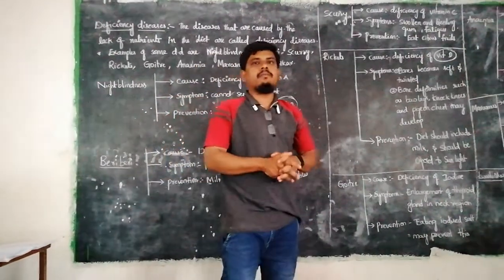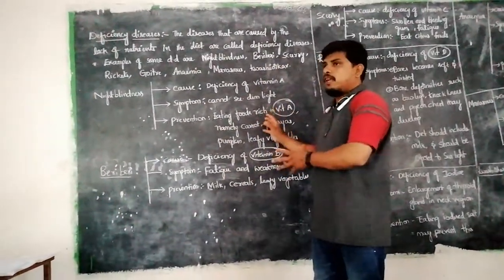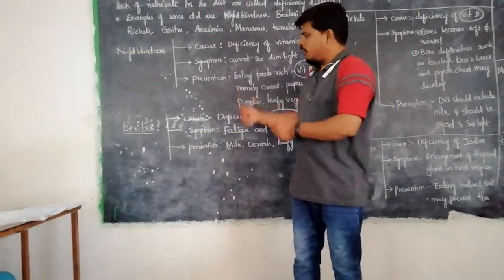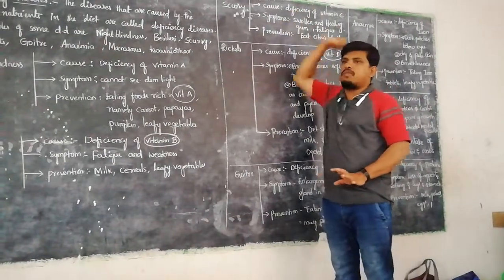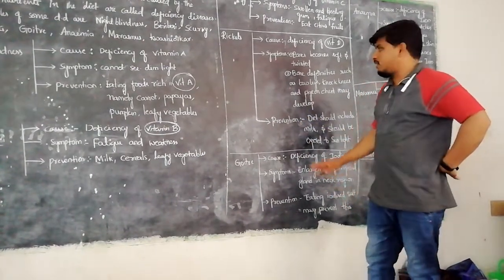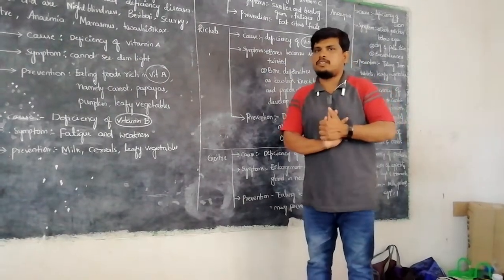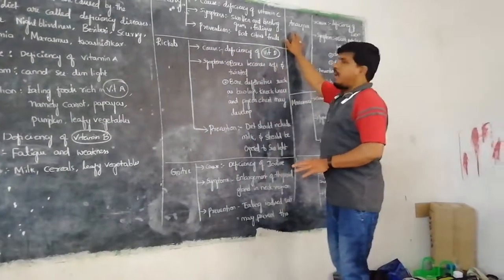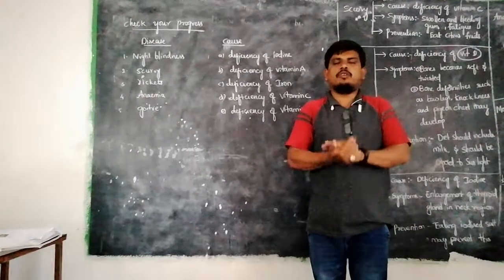deficiency diseases useful for 10th biology and 5th class sainik exams